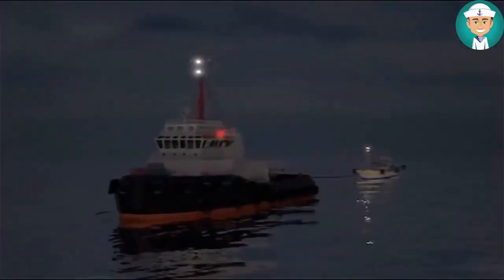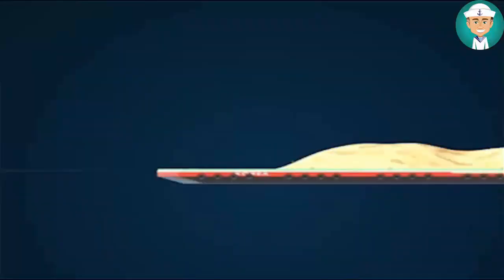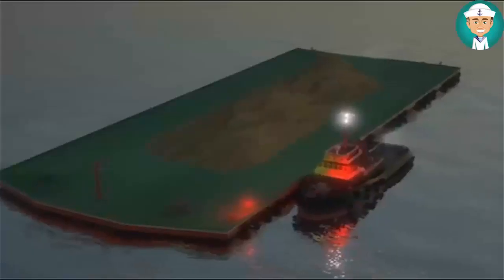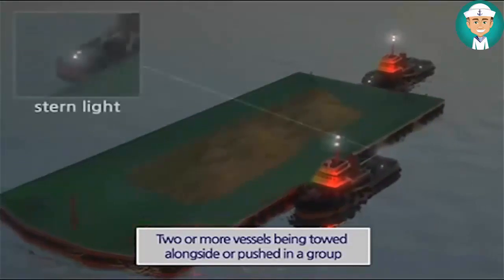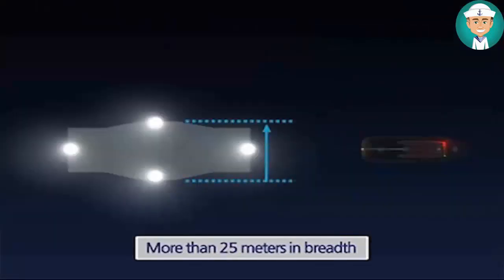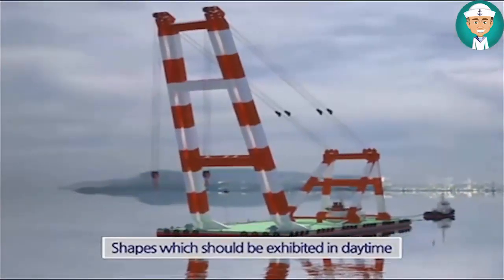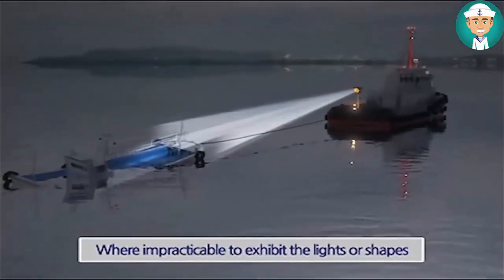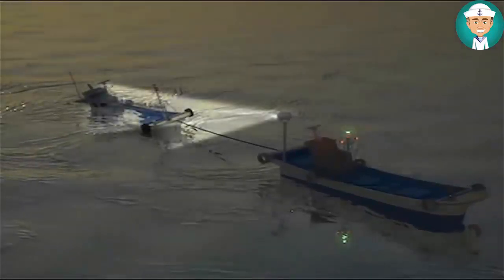Towing and Pushing of a Vessel Underway